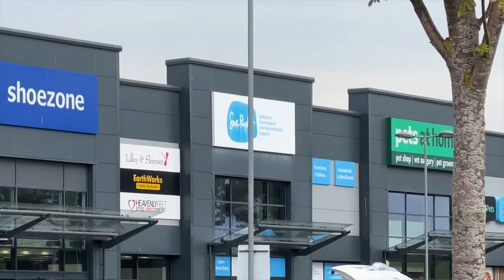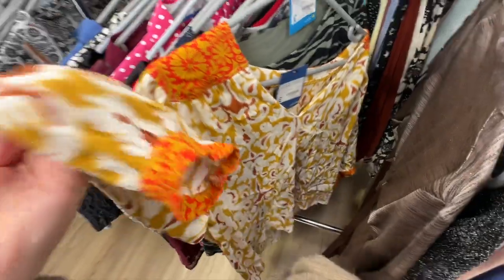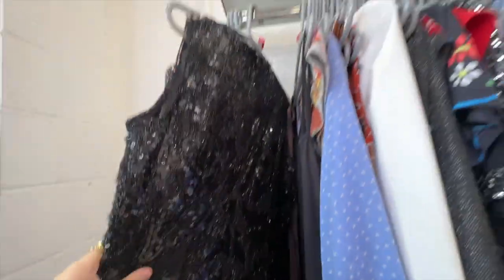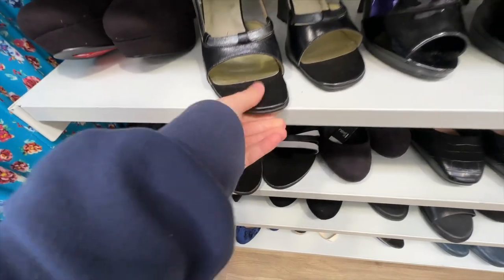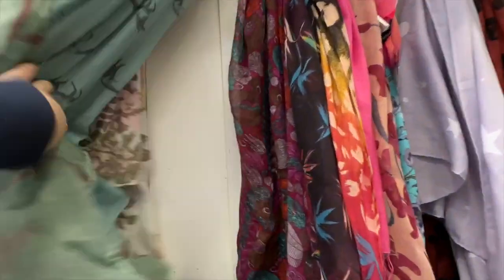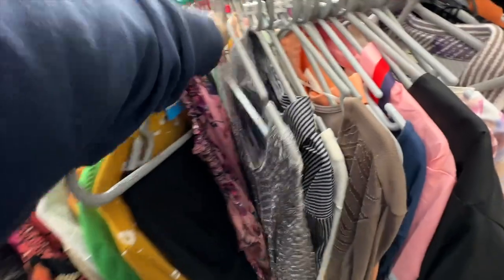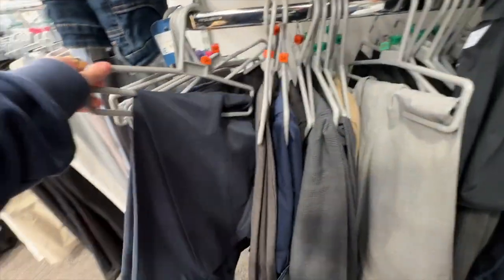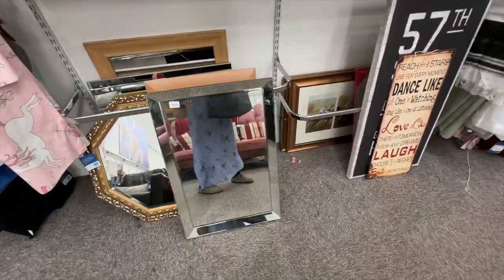UK COME THRIFTING WITH ME - CHARITY SHOP HAUL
Nothing beats a thrifting trip during the Autumnal months and today we do exactly that. Come thrifting in the UK with me and watch a charity shop UK haul.

🌟 Find Me

Thank you so much for the support - love you all ❤